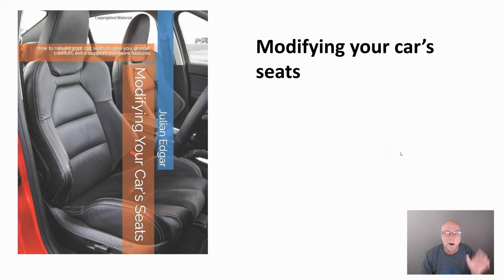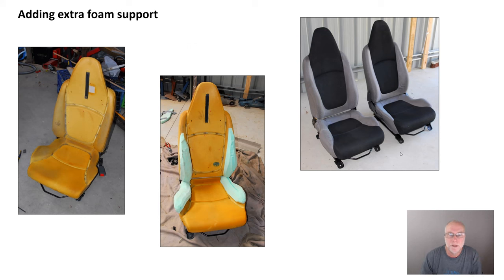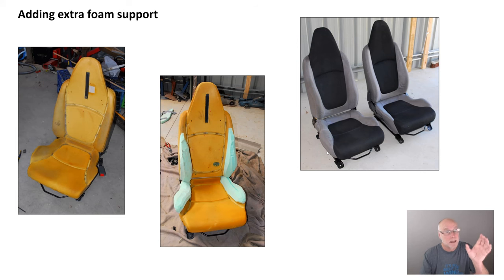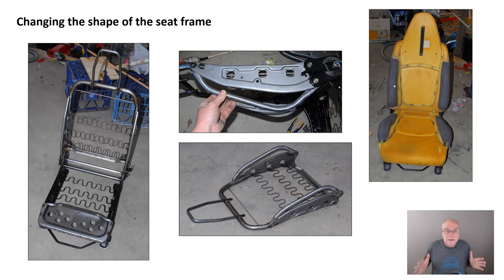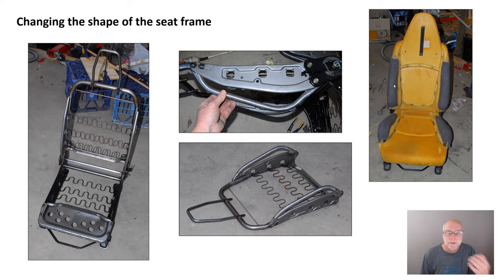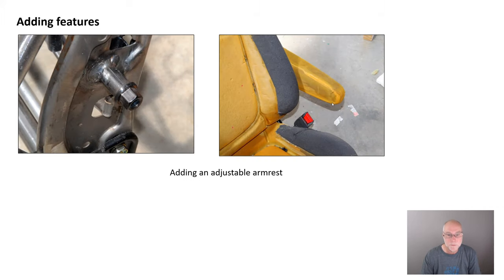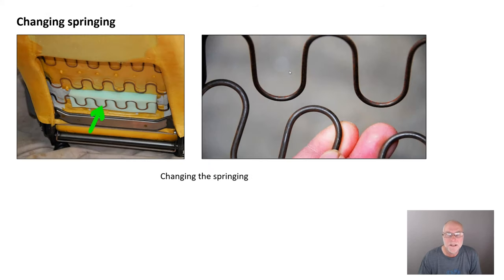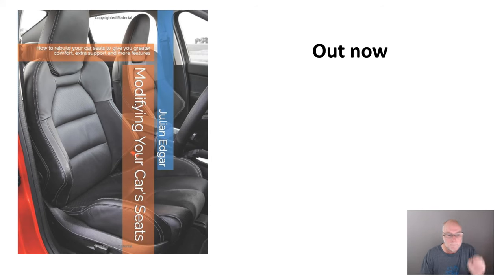Modifying your car's seats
Want seats that hold you in place like expensive aftermarket seats? Just modify your existing car seats. Cheap, easy and incredibly effective. You can even add features like adjustable lumbar and armrests!